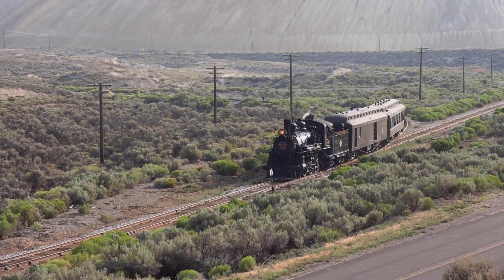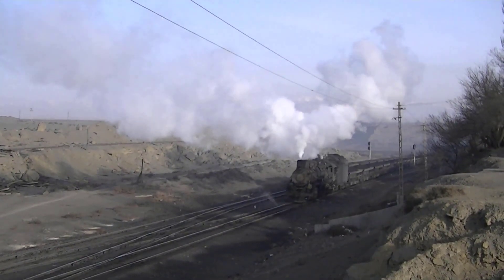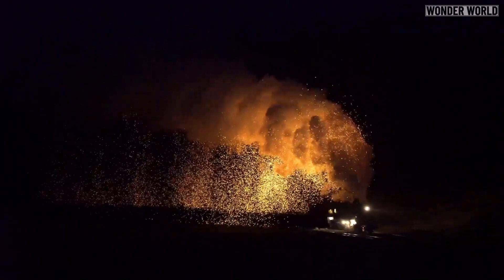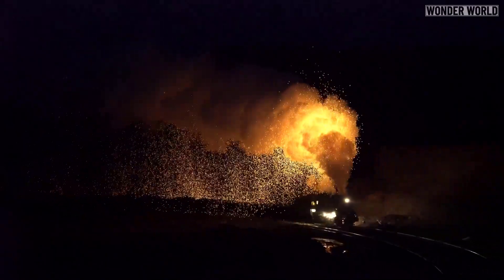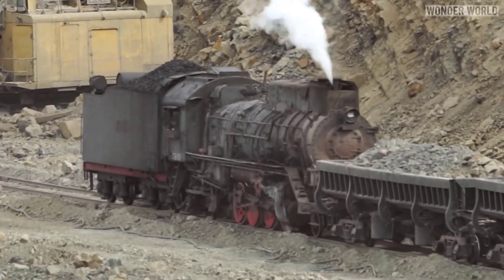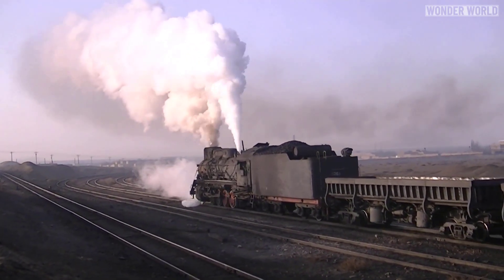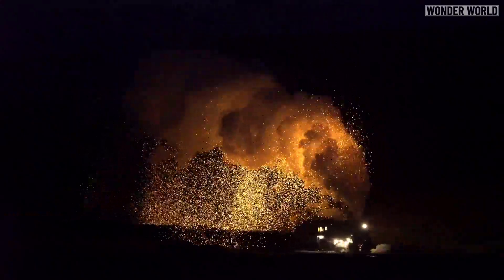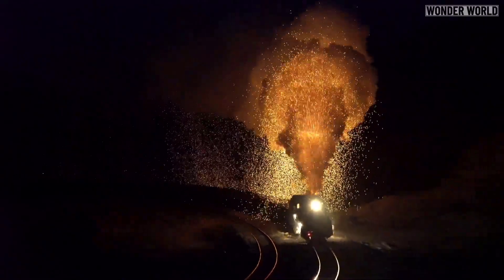Sandaoling Fire Breathing Coal Mine Train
These apocalyptic images, are of the Steam locomotives of the Sandaoling coal mine in China, at night the steam locomotives are a rolling fireworks display, shooting fiery red coal sparks and giant cloud of steam into the air.

After sunset the locomotive illuminates the countryside, in a fiery glow, while pulling a long train of box cars filled with coal up a steep grade, as the steam engine works at maximum.

The Sandaoling Coal Mine is located 80 Km from Hami in the Xinjiang Uygur Autonomous Region of North West China

CREDIT LINKS